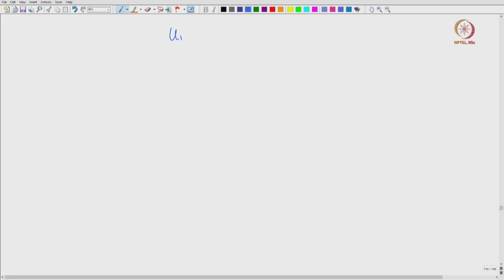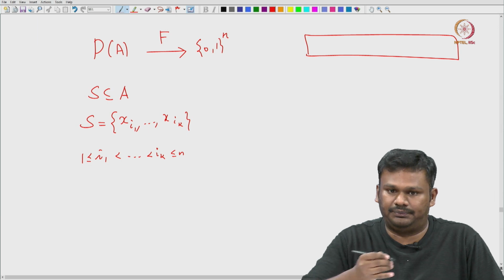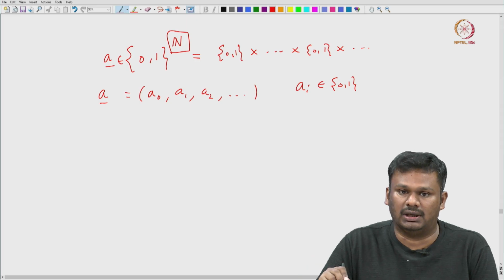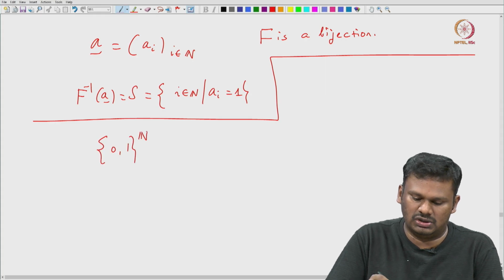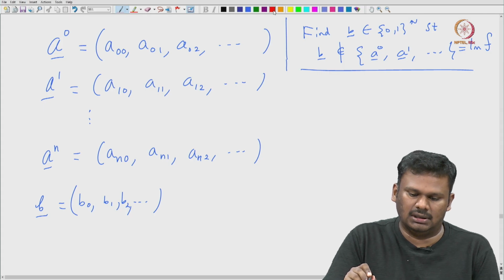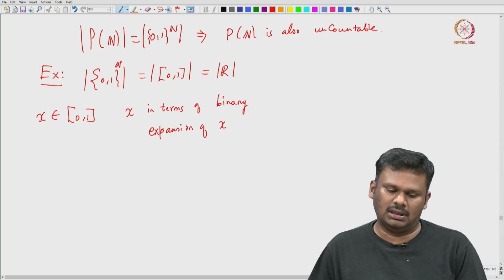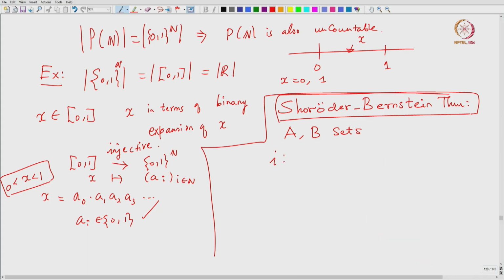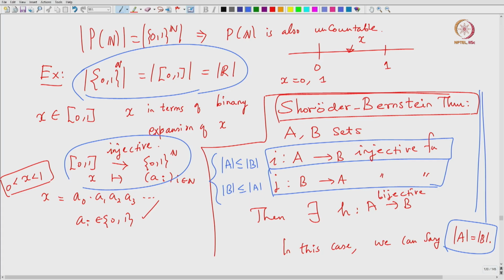Lec 15 Uncountable sets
Power sets and Cartesian products, examples of uncountable sets, examples of sets with the same cardinality, Schroder-Bernstein theorem